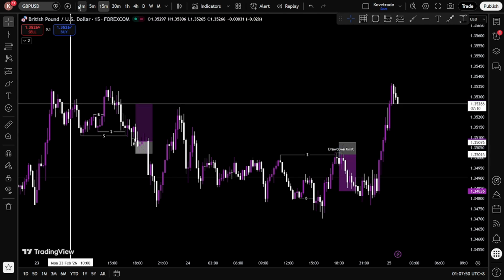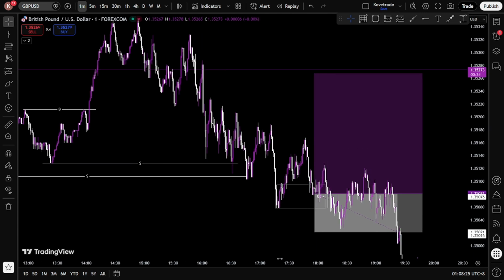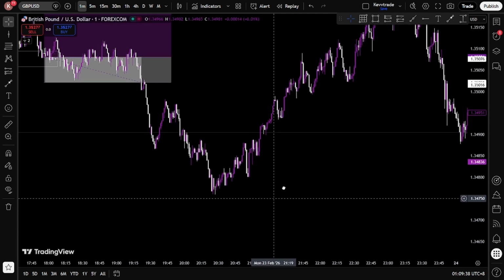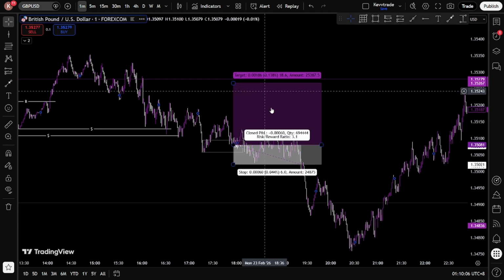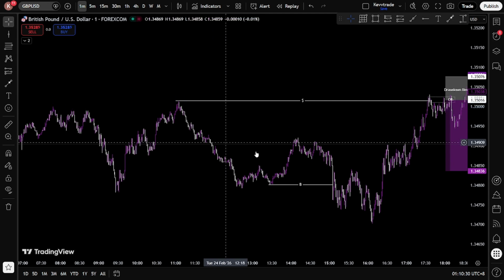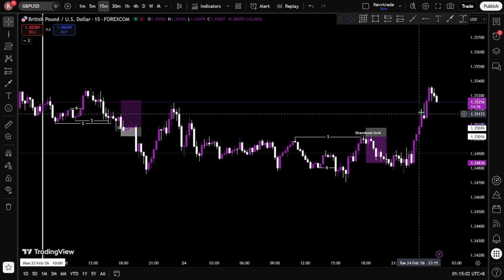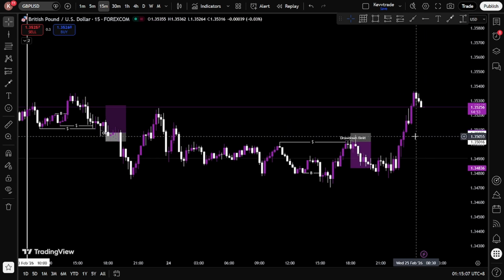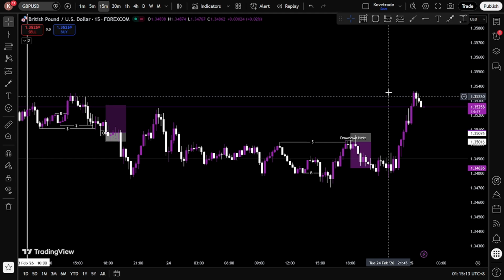Here's how i blow my 25k Funded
🎯 Join My Journey to Trading Profitability
Real trades. Real lessons.

IG: [@kevzhg] | TikTok: [@kevzhgg]